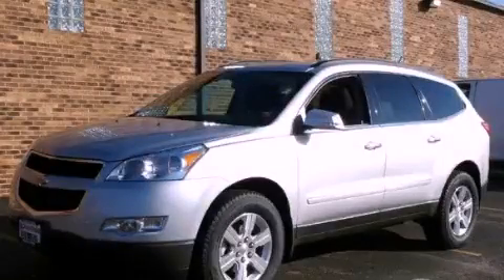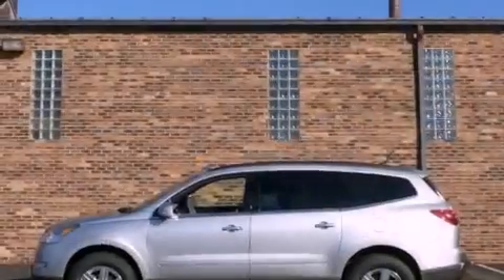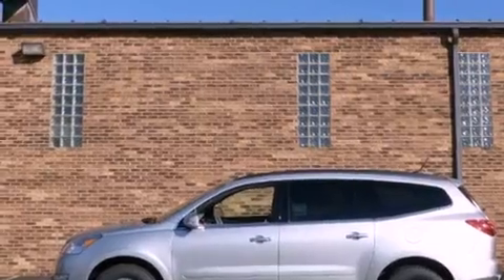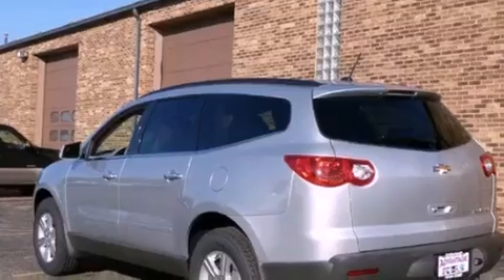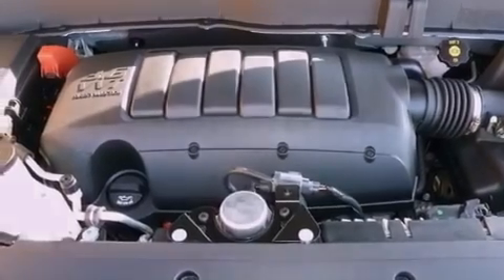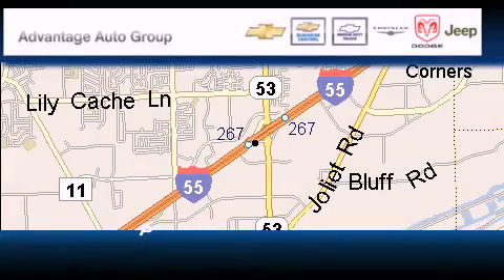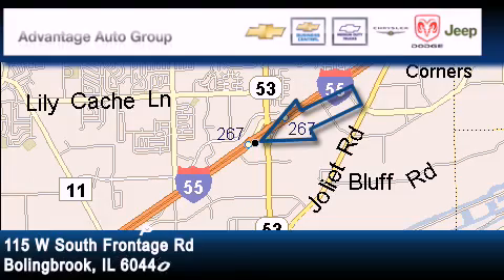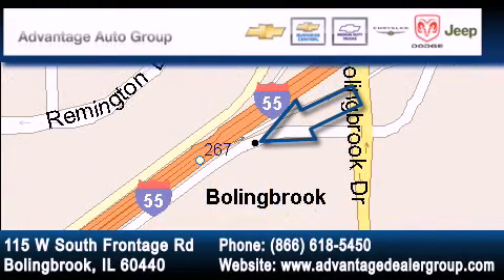2012 Chevrolet Traverse Chicago IL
Year : 2012

 Make : Chevrolet

 Model : Traverse

 Engine : 3.6L SIDI V6

 Trans . : Automatic

 Exterior : Silver

 Miles : 2

 Interior : Gray

 115 W South Frontage Rd.

 2012 Chevrolet Traverse Bolingbrook IL